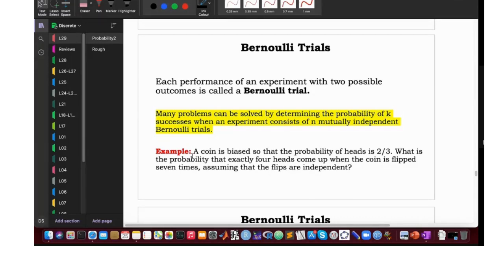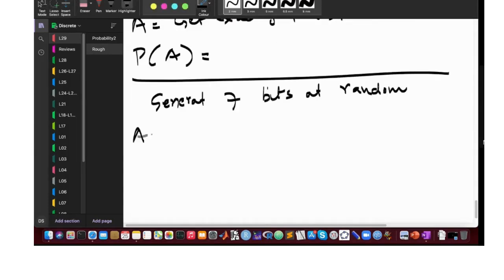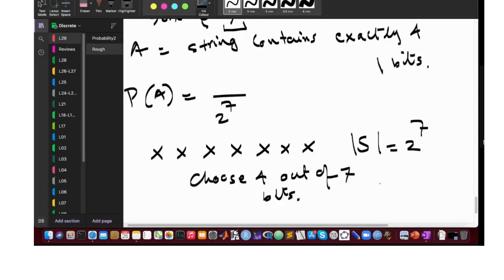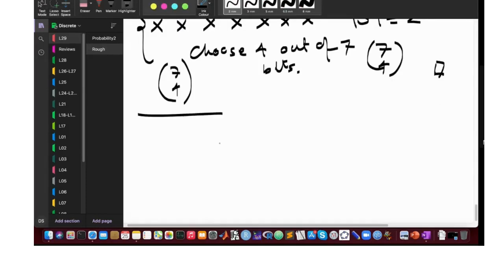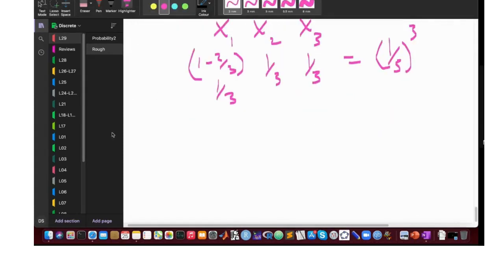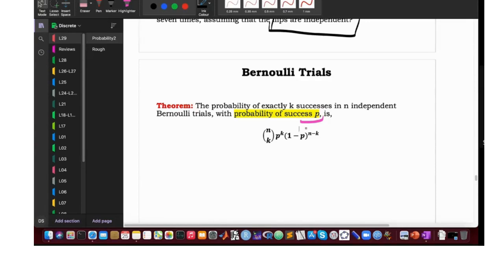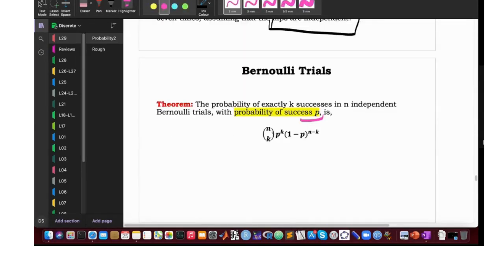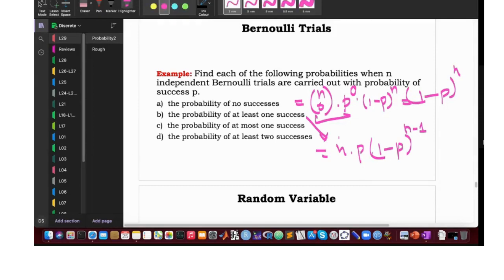Discrete Probability - Bernoulli Trials